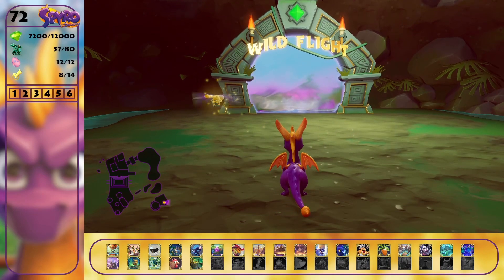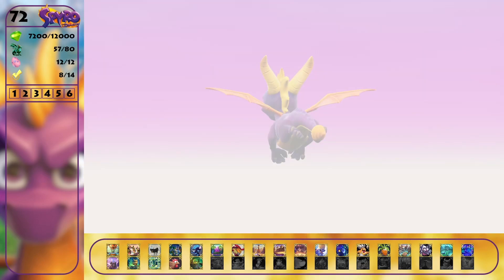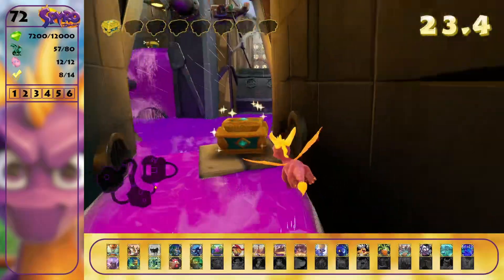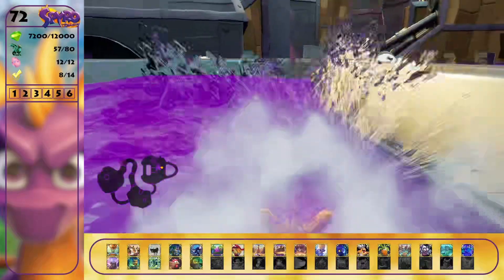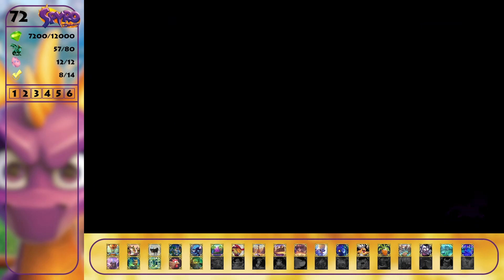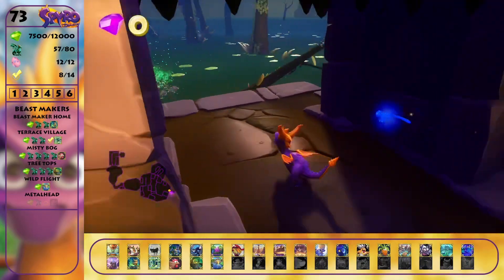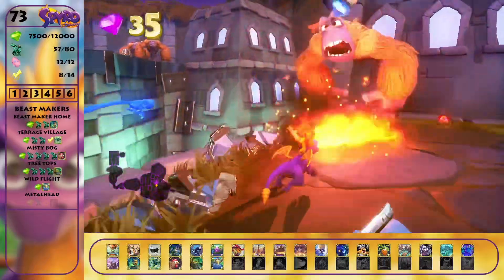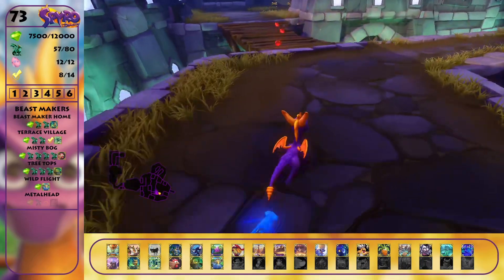Spyro the Dragon | "Wild Flight & Metalhead" | Ep. #12 | Billie the Collector - Retro Backlog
Hello and Welcome to Billie the Collector, Retro Backlog
These are games I've always wanted to play, but somehow never got around to.
So, while this is a first playthough, there is some preparation of the collectables.
The second game from my retro backlog is Spyro the Dragon and I collected 75%

Timestamps:
00:00 - Intro
00:32 - Wild Flight
09:44 - Metalhead
22:18 - End